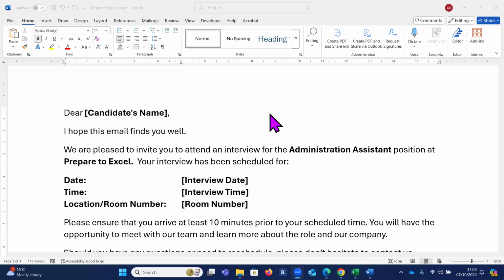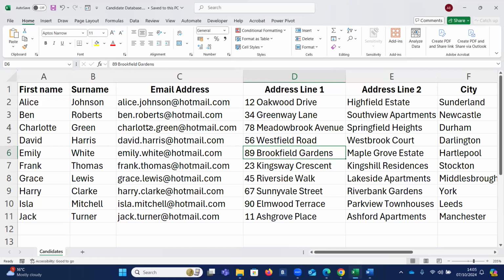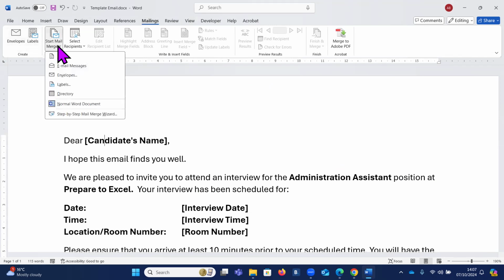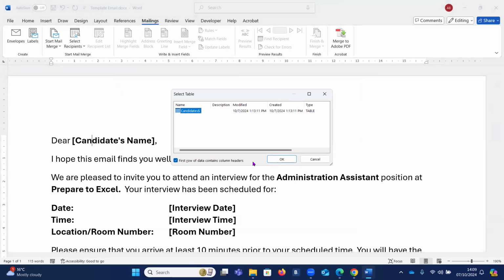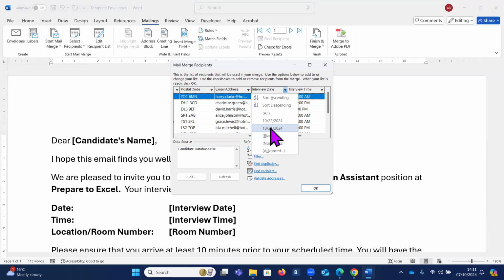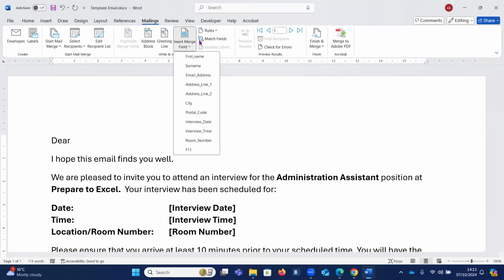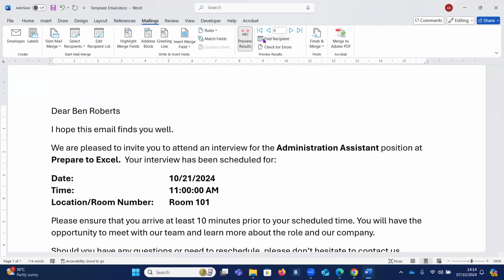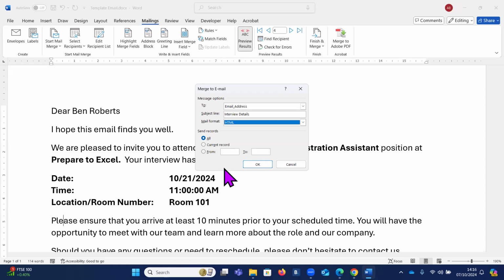Mailmerge Emails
How to generate individual emails to recipients using Microsoft Word's mail merge functionality and Microsoft Excel as a data source.  This video also includes use of filter functionality within the mail merge process.